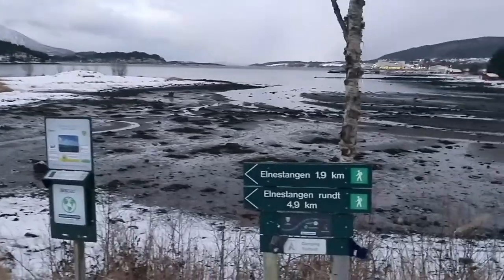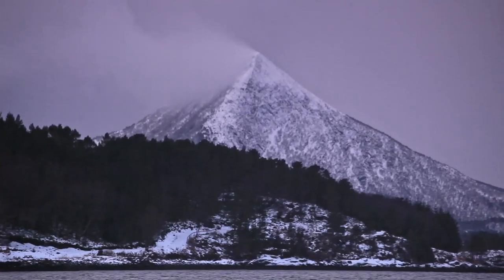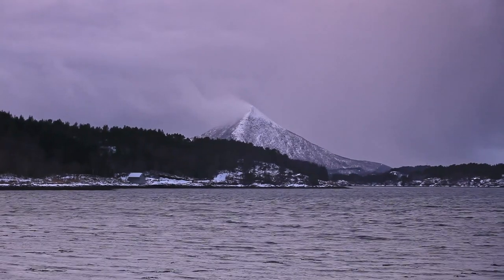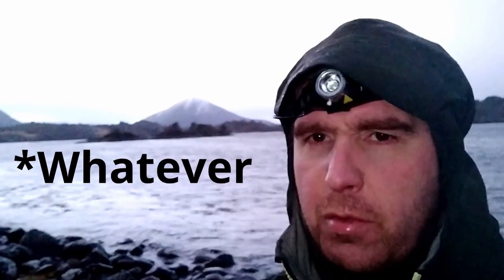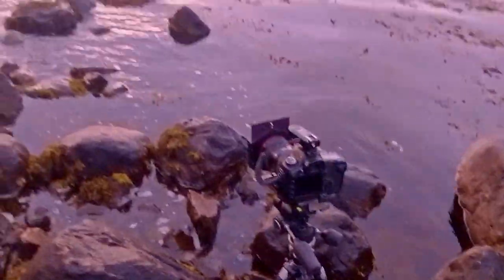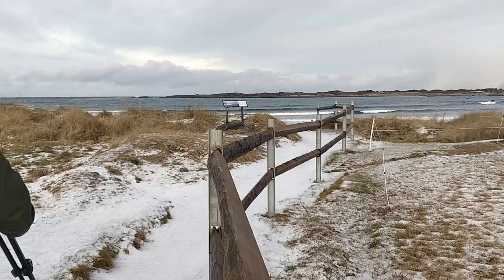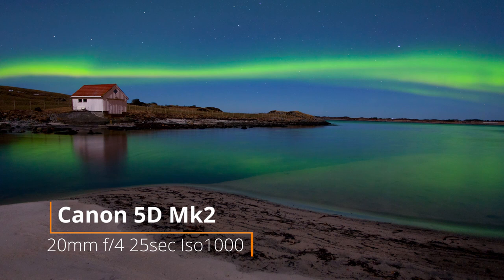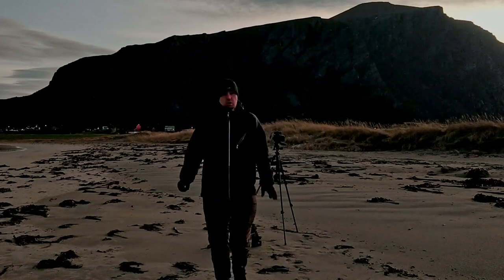Photographing NORWAY - Fræna and Farstad BEACH! Vlog#3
In my third vlog I'll bring you to two epic locations in Romsdal Norway.
Hope you enjoy the video. If you want let me know what you think about the video.

Music Info:
Anthem of Inspiration by RomanSenykMusic.